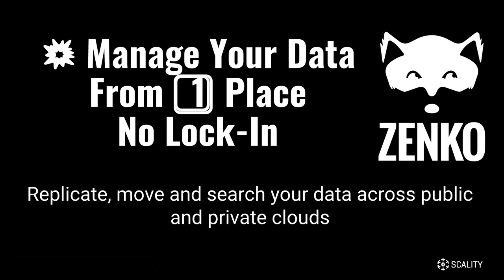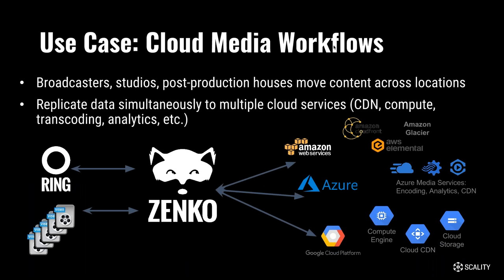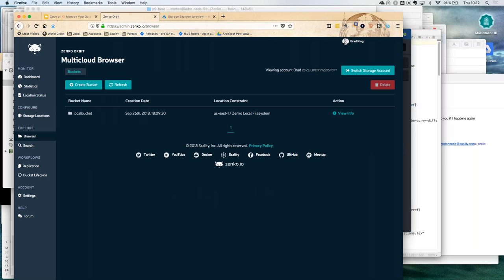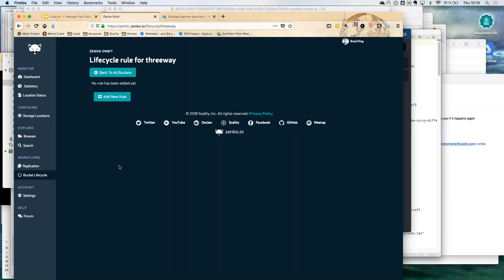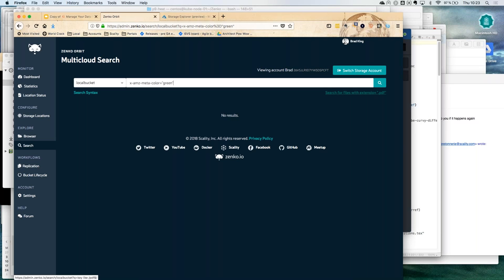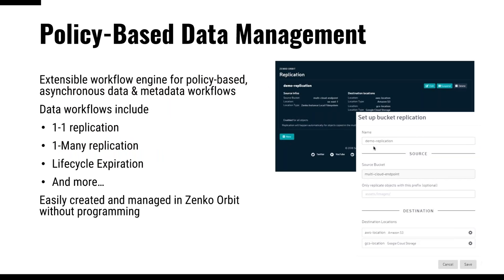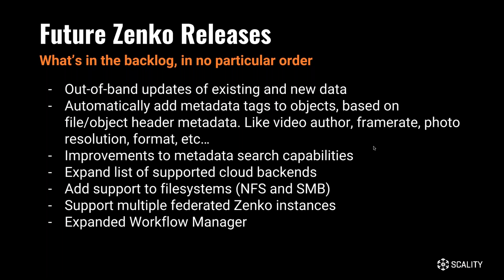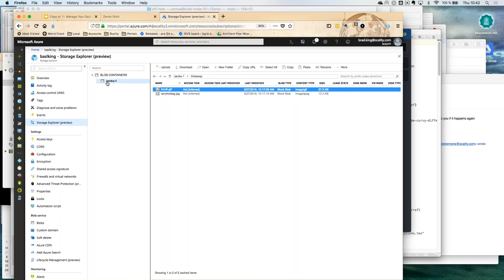[Webinar] Manage your data from 1⃣ place, no lock in (EMEA)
Zenko is infrastructure software for CIOs, DevOps, Data Managers to control Data in Multi-Cloud IT Environments.

Enterprises and users have sophisticated needs that are not satisfied by one cloud provider. Some applications are best served by Amazon S3 while others may require integrations with Microsoft Azure or Google Cloud.

Recorded on Wednesday, Sept 27 at 10 AM CEST

One gateway to AWS, Google Cloud, Microsoft Azure and many more!